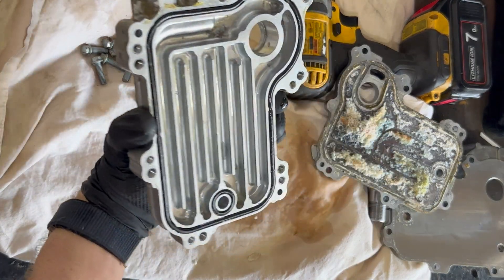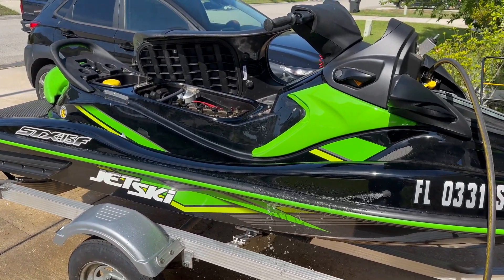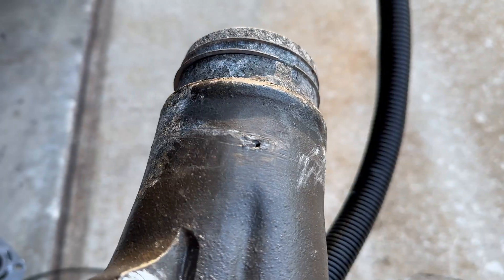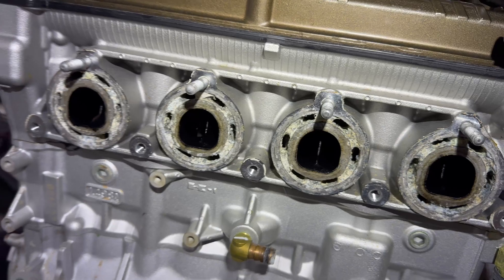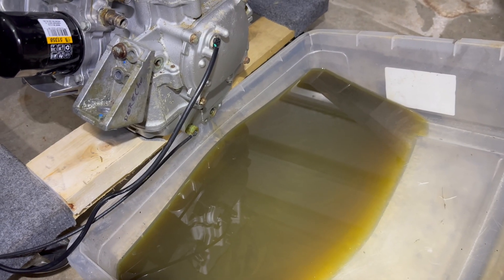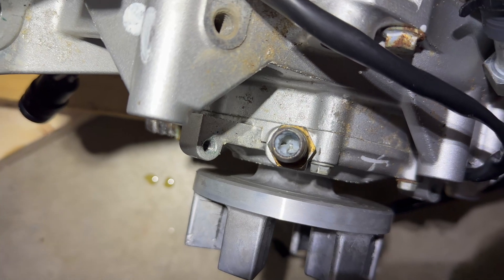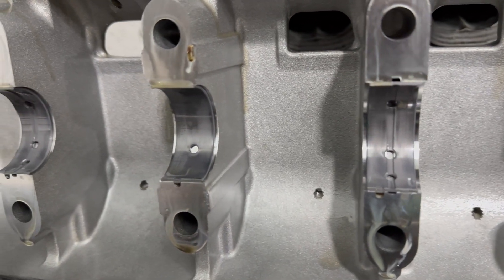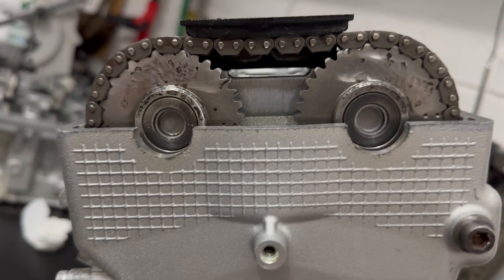Part 2 Repair Jet Ski Oil Contamination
I go through a 2019 Kawasaki STX-15F and find out why water is getting into the oil.